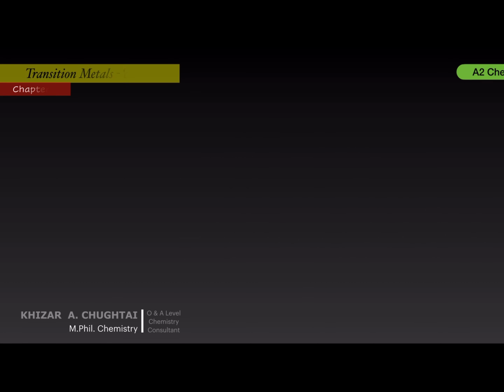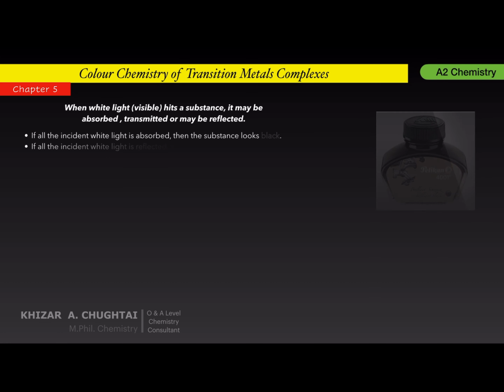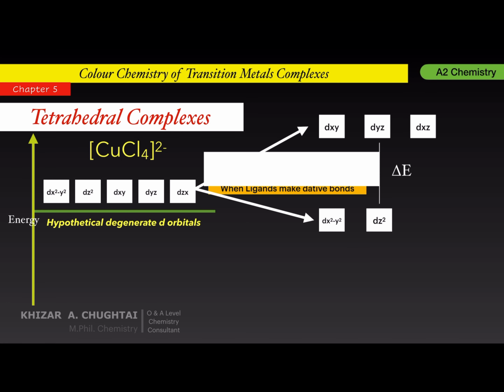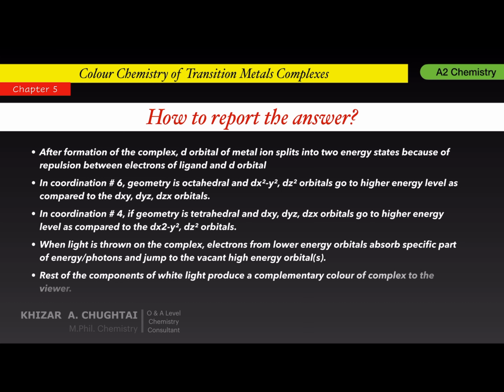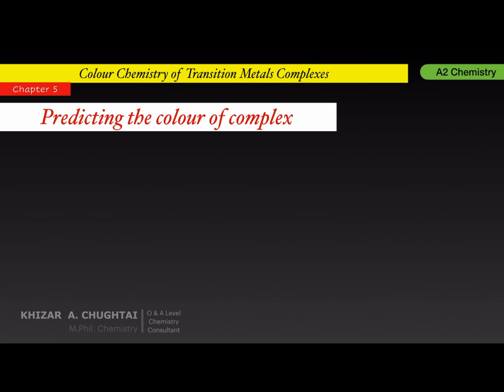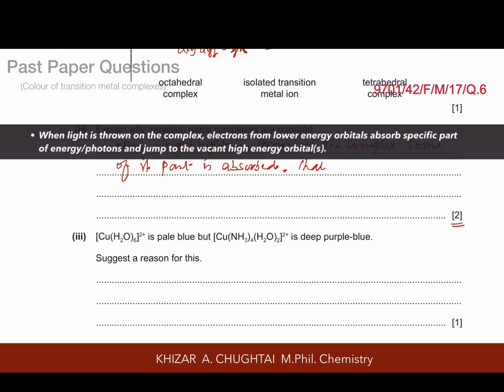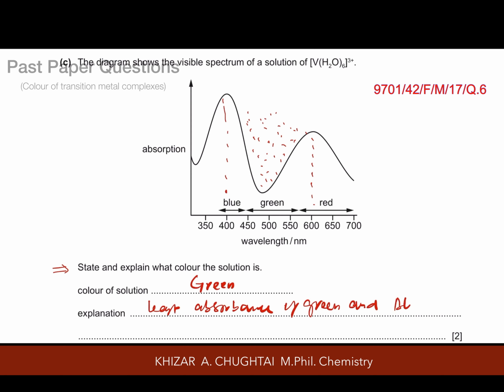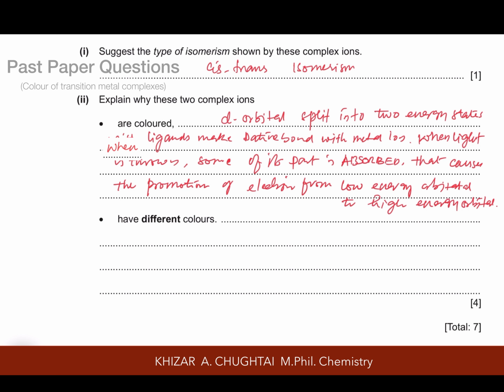Reason for the Colour of Transition Metal complexes-A2 Chemistry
Why transition metal complexes are coloured?why transition metal complexes have different colours?Transition Metals complexes - A2 Chemistry#colour chemistry of transition elements#cambridge A2 chemistry.